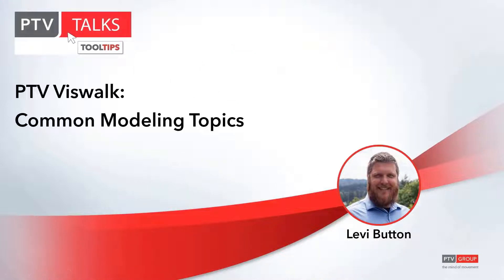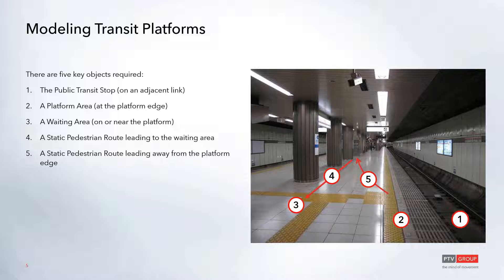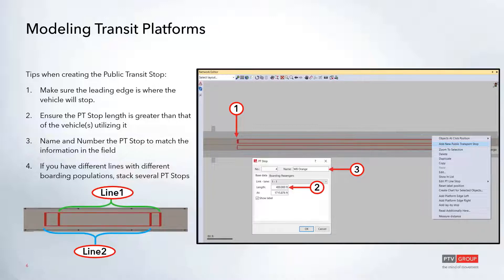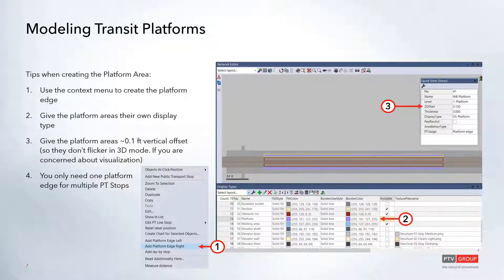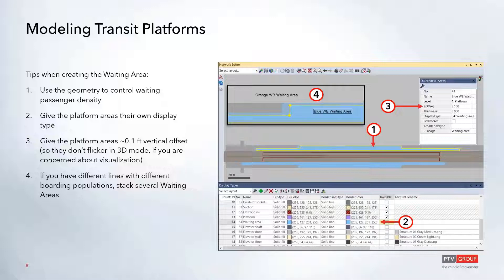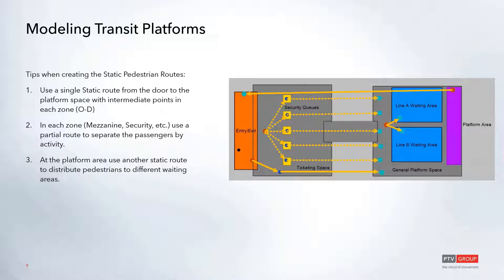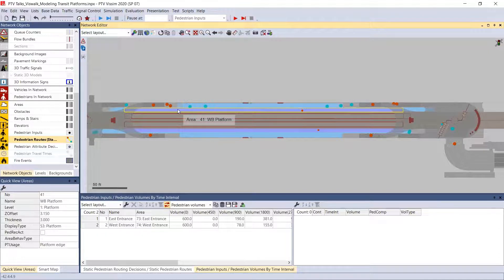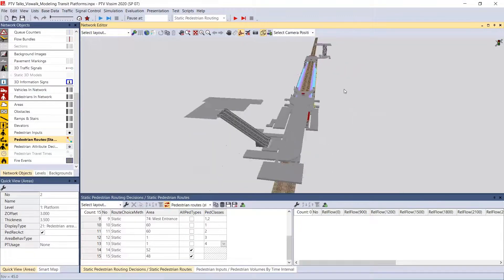[PTV Viswalk] Creating Transit Station Platforms